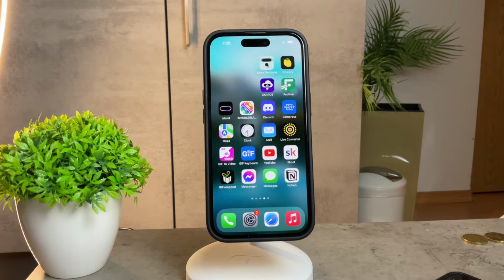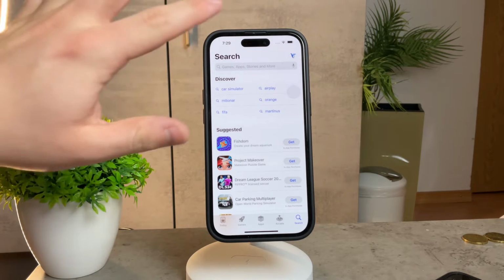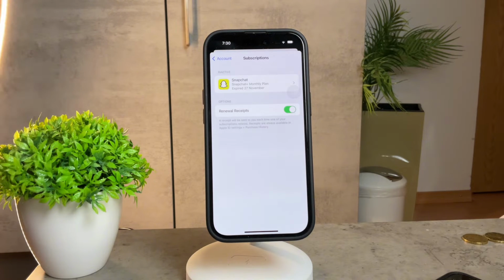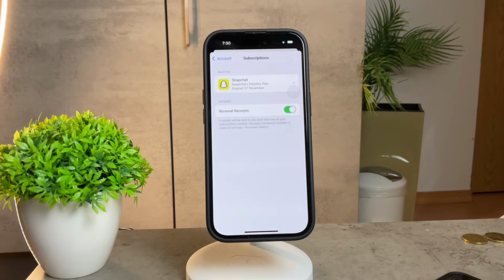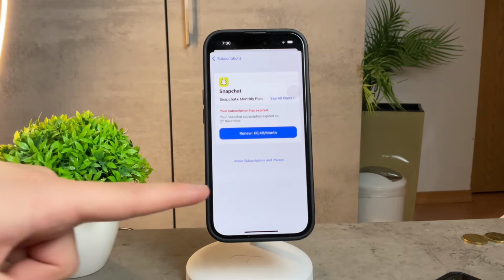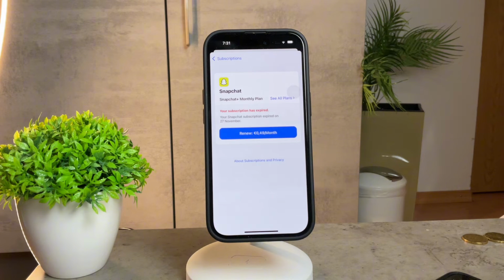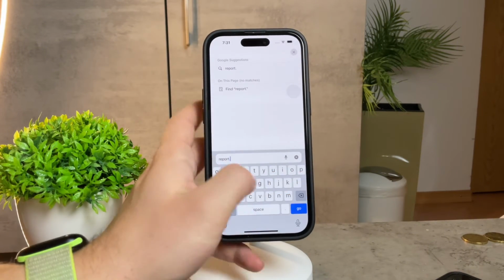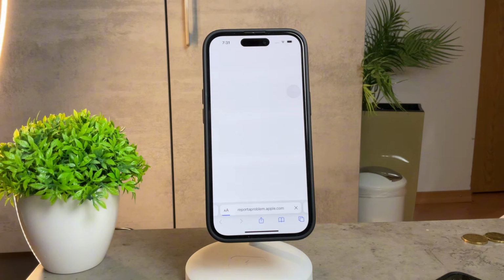How to Check Active Subscriptions on iPhone (tutorial)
Learn how to effortlessly check your active subscriptions on your iPhone with our step-by-step tutorial. In this video, we guide you through the process of accessing and managing your subscriptions, ensuring you stay informed about your recurring charges. Whether you're using Apple Music, Apple Arcade, or other subscription services, watch now to discover how to keep track of your active subscriptions on your iPhone.